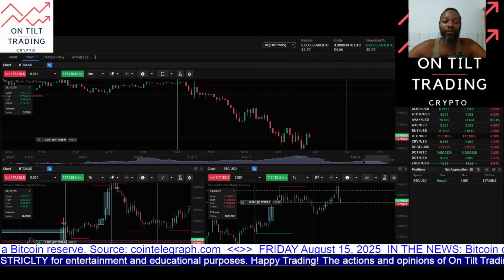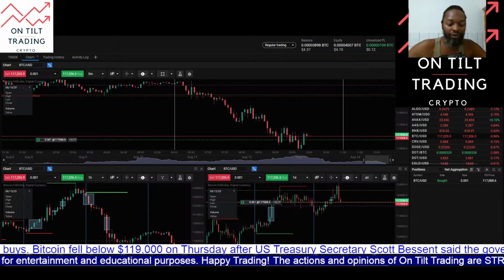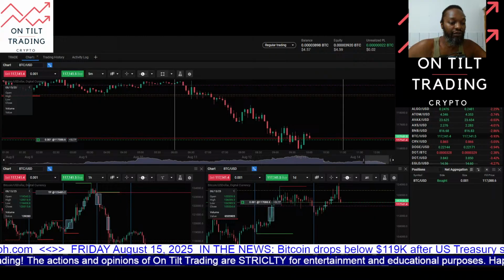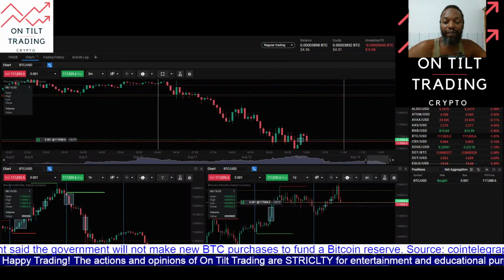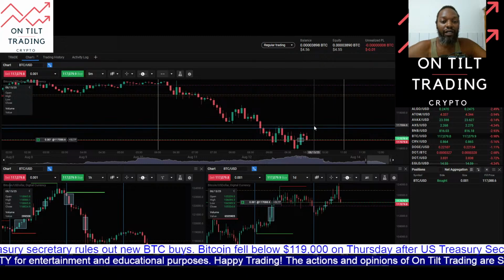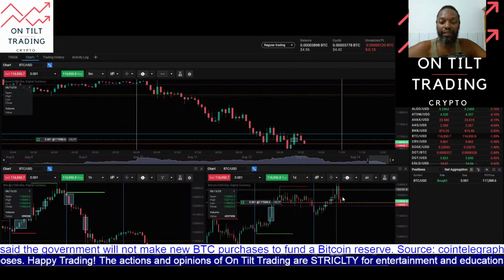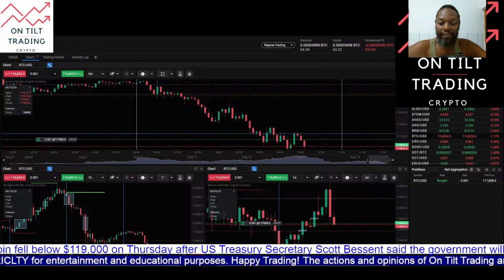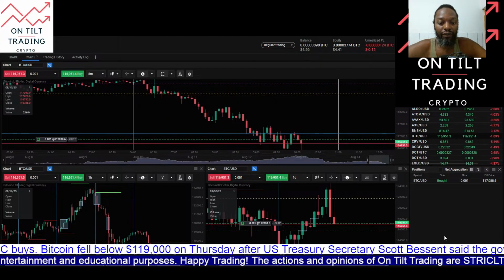Live Crypto Market Analysis and Trade Strategy New York AM 8/15/25